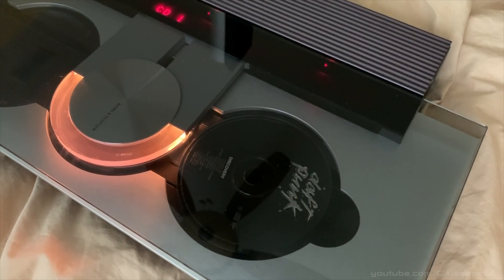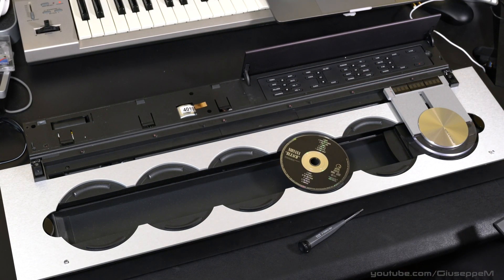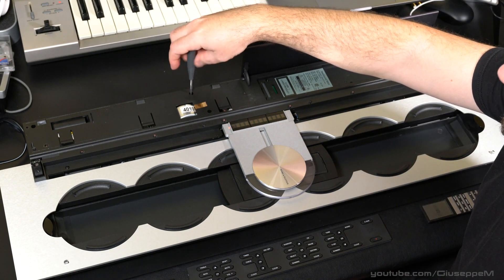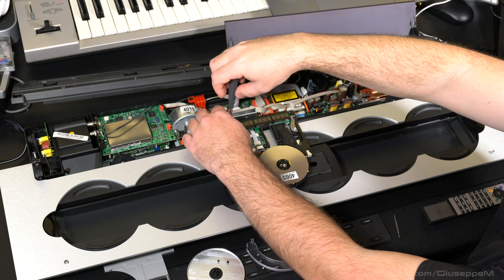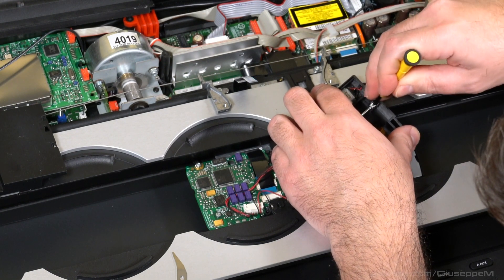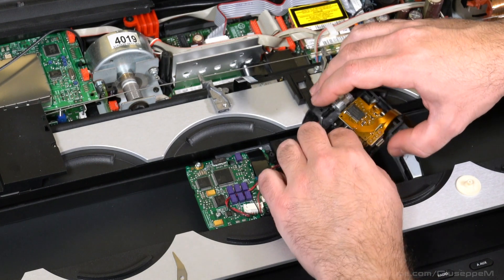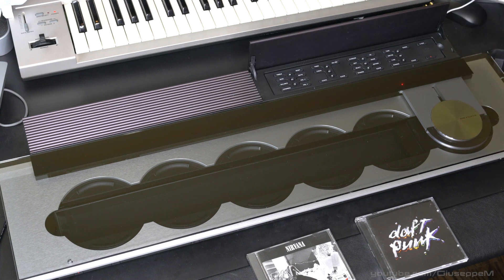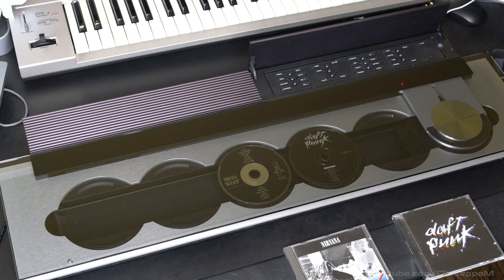Beosound 9000 "CD Pause" error, laser repair and maintenance tutorial - Bang & Olufsen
This is the tool I use
Today i'm fixing my Beosound 9000 MkIII that wasn't loading CDs anymore. The CD mechanism would stop over the CD, try to load it, start clicking and then go in "Pause" mode. All MkIII were manufactured with defective laser assemblies and will fail sooner or later. This unit is 10 years old, the original 9000 was released in 1996.

To enter Test Mode click Shift 90258